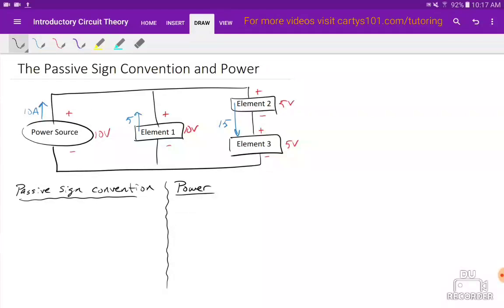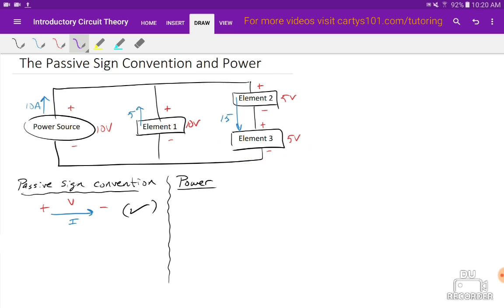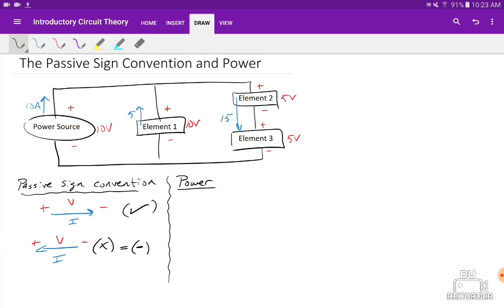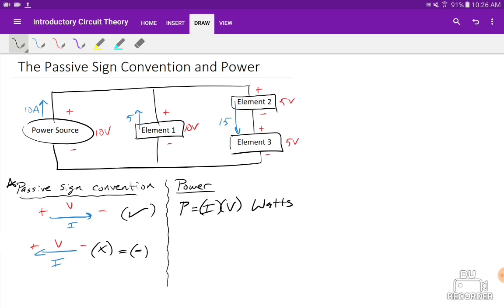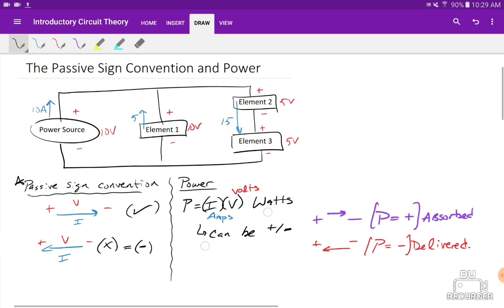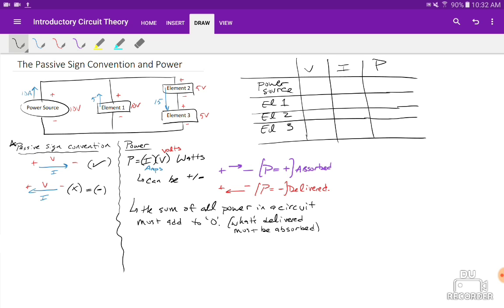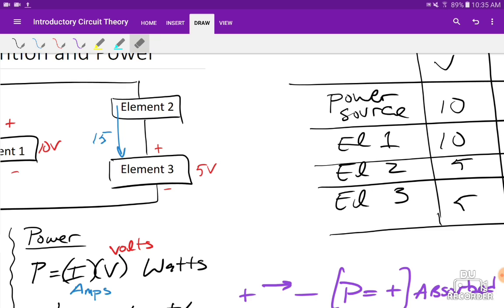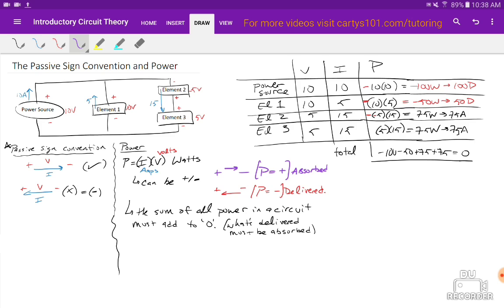Circuits. How to properly use Passive Sign Convention and calculate Power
Learn about the passive sign convention and how to calculate power in circuits.

Shoot me a problem and I'll post a solution video for you!

Circuits. Current And Voltage. Passive Sign Convention and Power